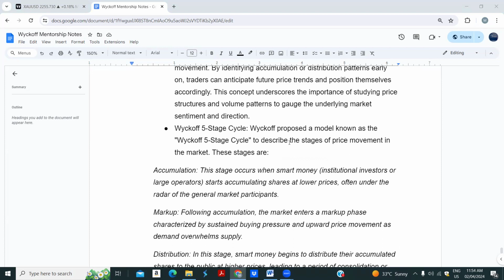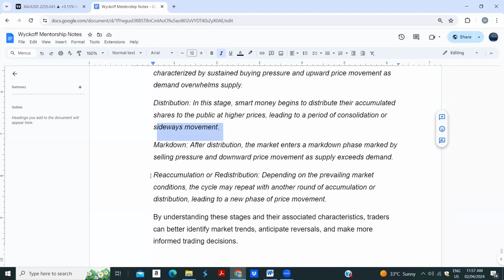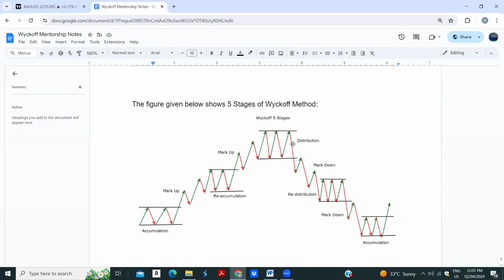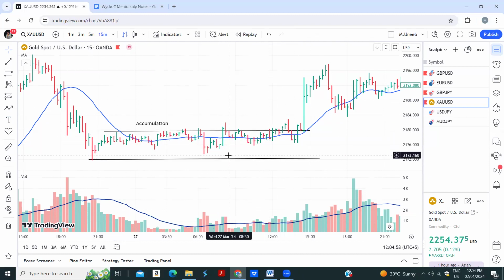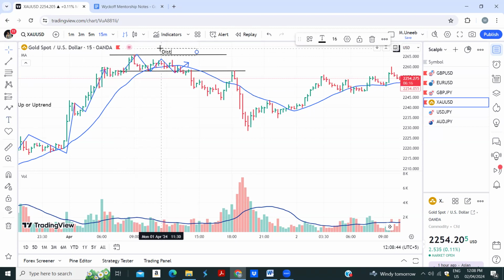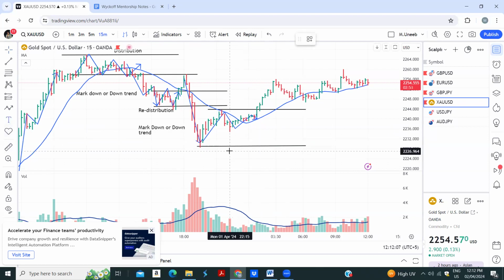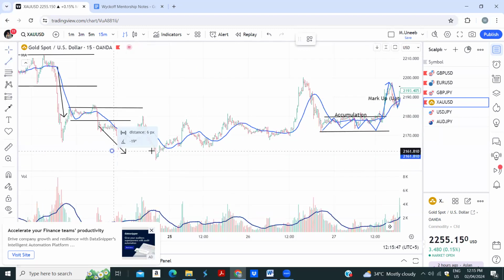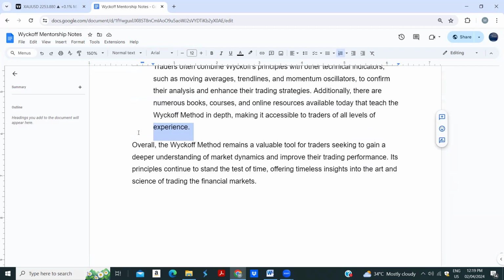Advanced Trading Training - Wyckoff Trading Mentorship - Episode 15 Part 2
This episode covers: Introduction to the Wyckoff Method (History, Development, Evolution and Modern Adaptation). Brief interpretation of Wyckoff Laws of Supply Vs Demand, Effort Vs Result, and Cause Vs Effect.